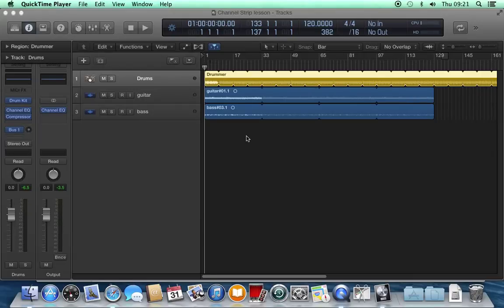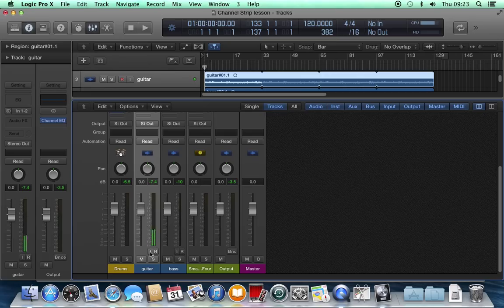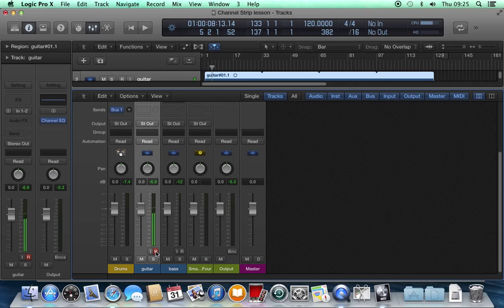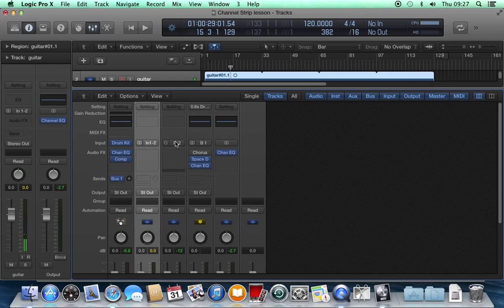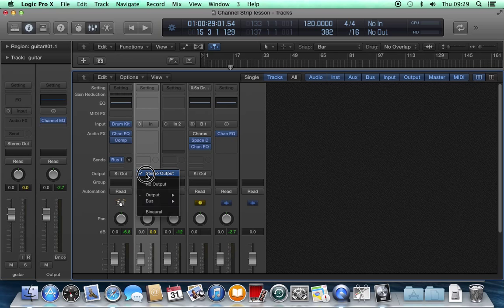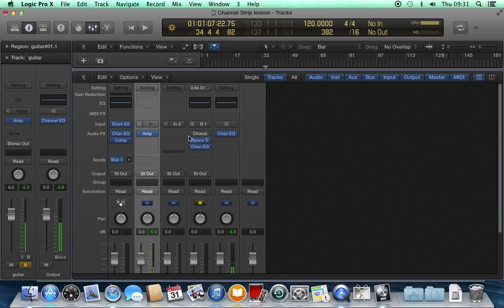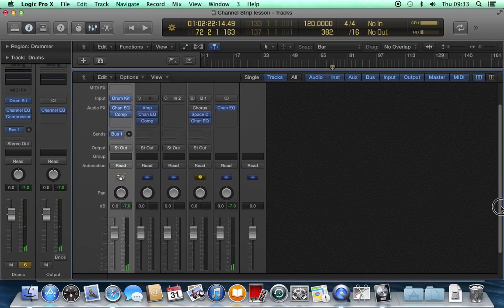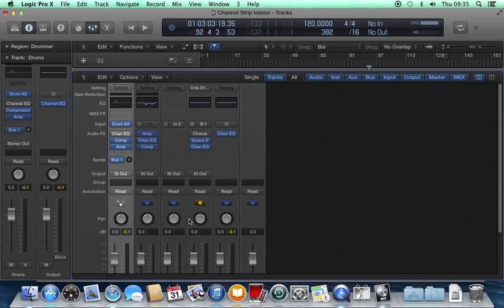Logic Pro X Tuition Unit 5 The Channel Strip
Logic Pro X Tutorial videos Channel Strip explained